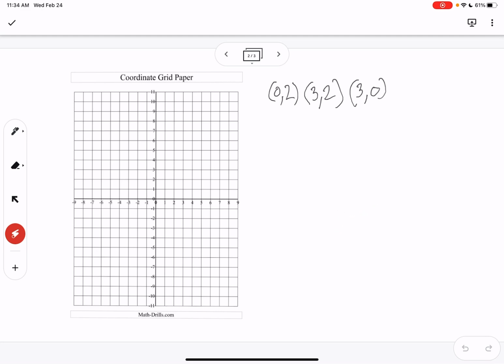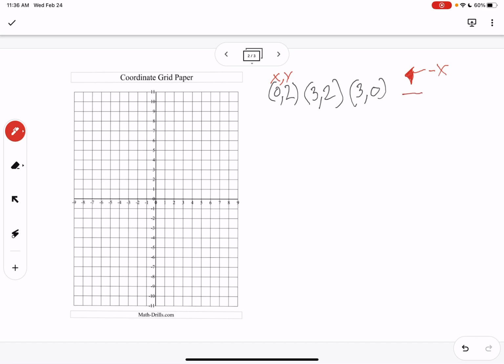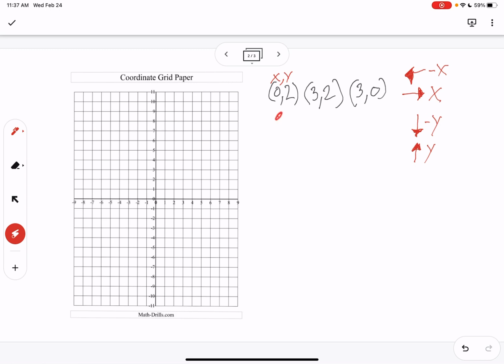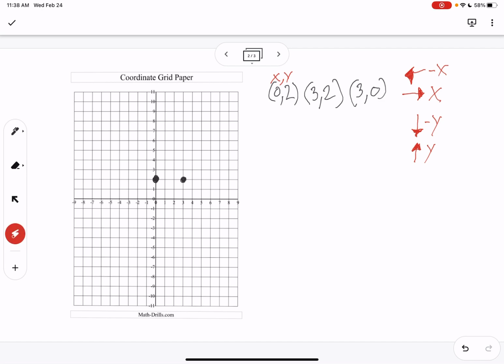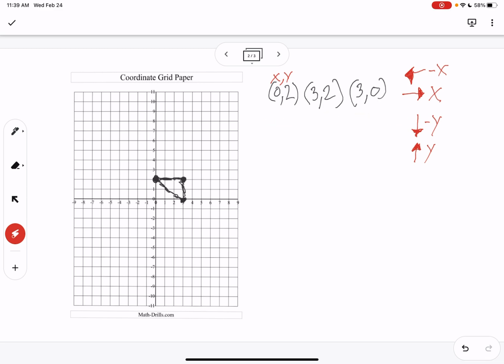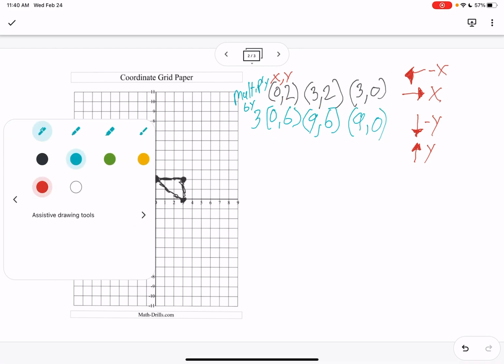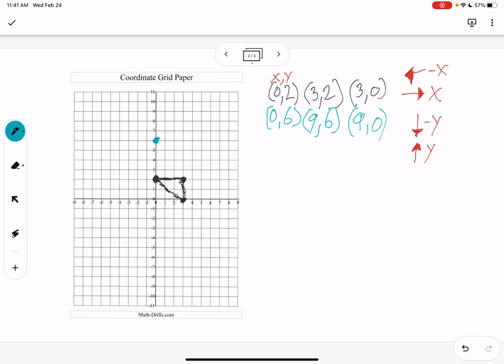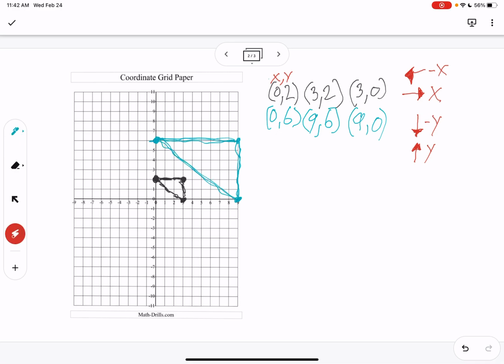Big Ideas Unit 2.7 Dilations: How to plot and dilate a figure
This answers one of the questions in unit 2.7. We learn to plot a figure, and then dilate (enlarge) it by 3.